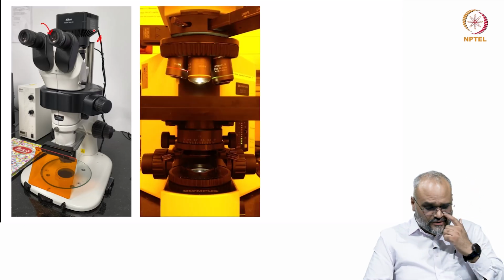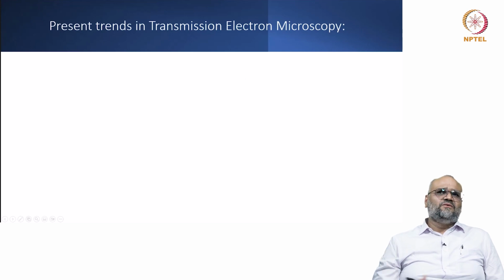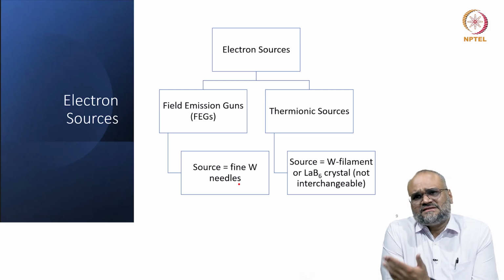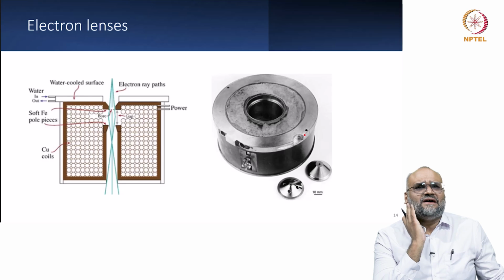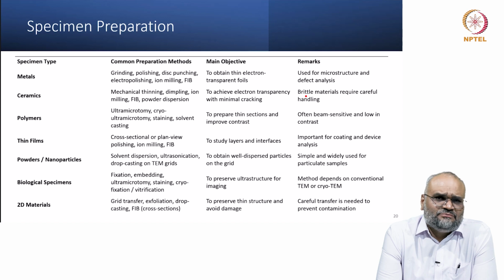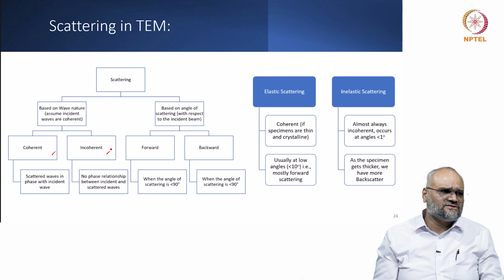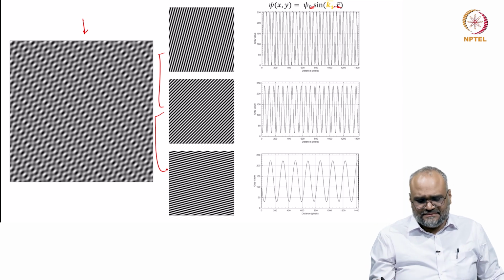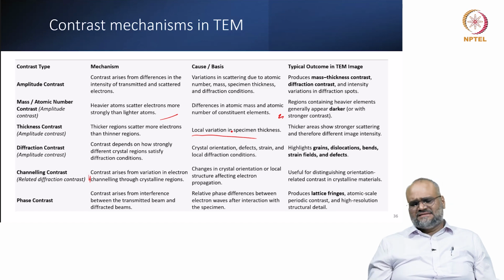38. Course Summary - TEM, Theory of Imaging to Advanced Applications- Part-1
Course Summary - TEM, Theory of Imaging to Advanced Applications